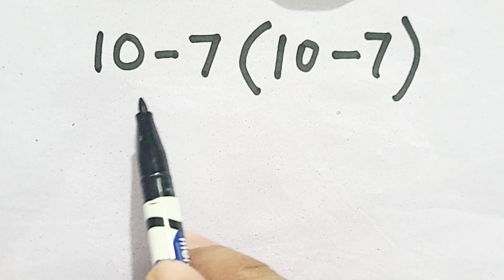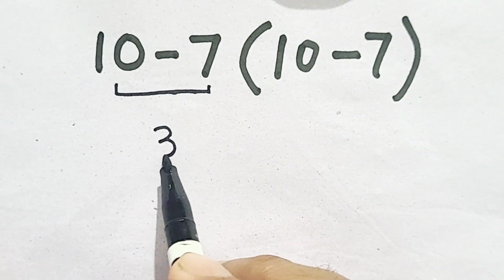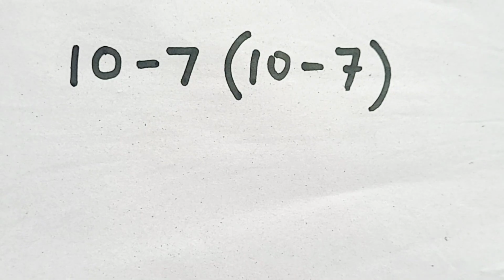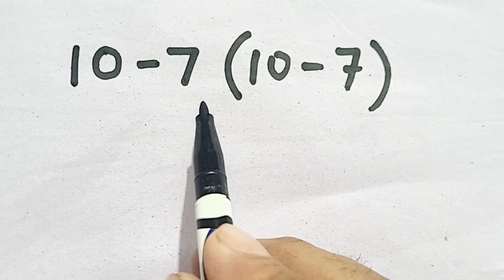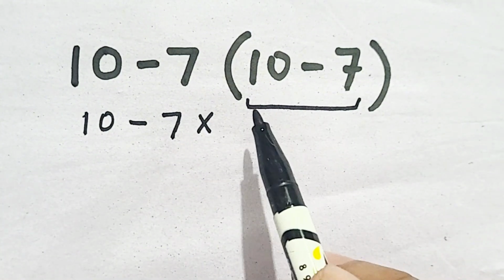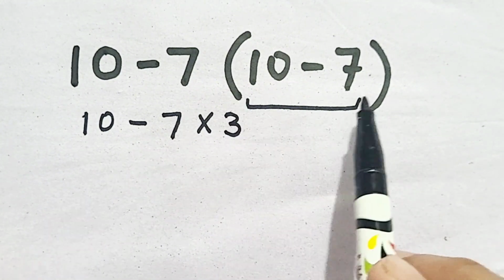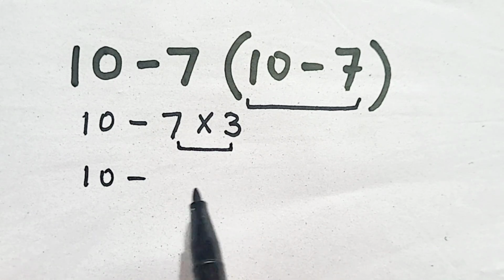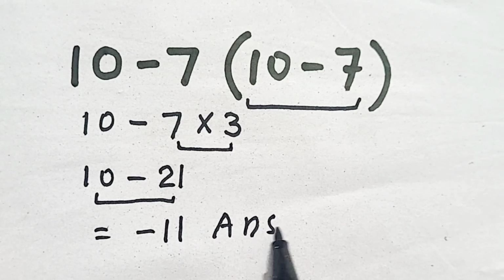Only 1% Can Solve This Math Problem!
Maybe 1 in 10 People Can Solve This Math Problem. | Will You?

99% Get This Wrong! Will You?